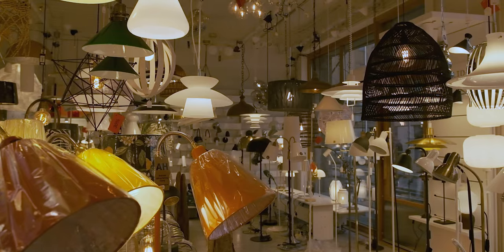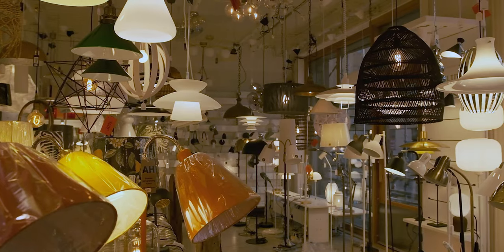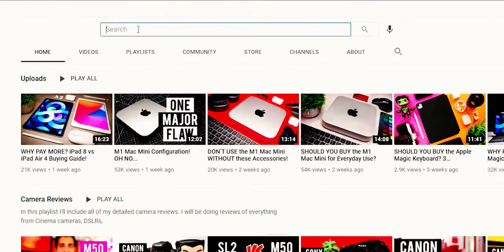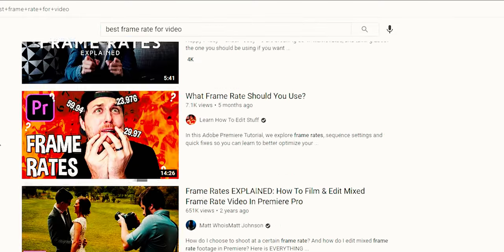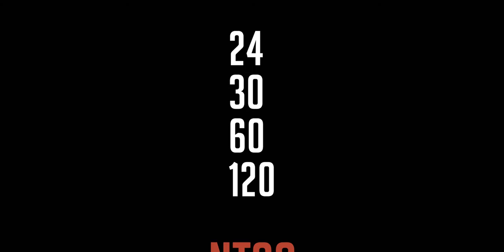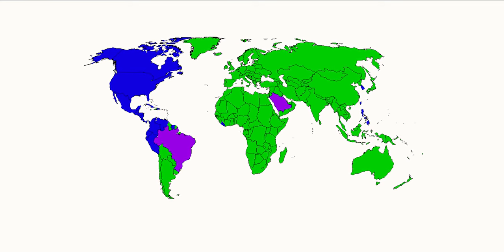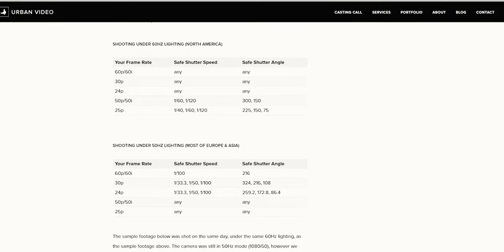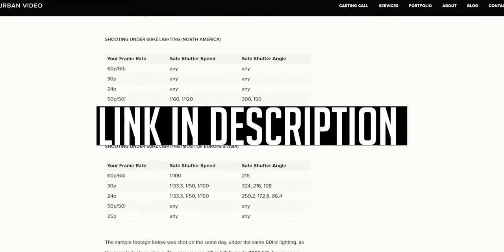Stop lights from FLICKERING in your VIDEOS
Flickering lights in your videos can definitely ruin a good shot.
A lot of the time it's because you are filming using a frame rate made for another region.
North America and some parts of Japan use 24 fps while the majority elsewhere use 25 fps.
Why is that? Check out the video to learn more about this.

Filmed on Canon SL2 and Fujifilm X-T4.